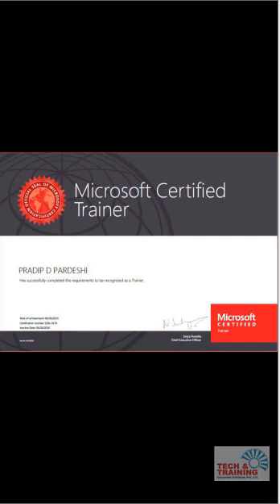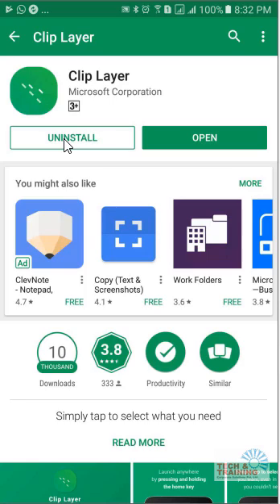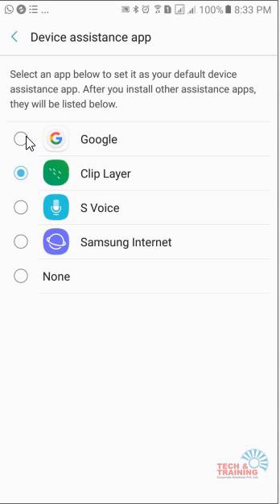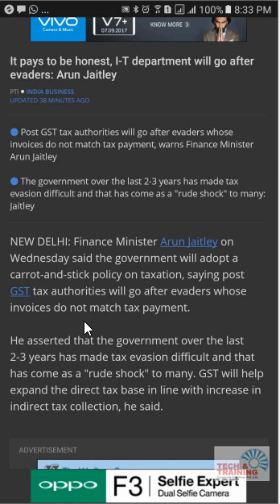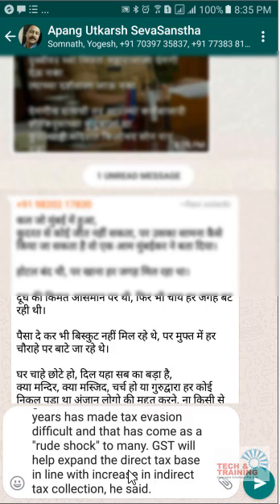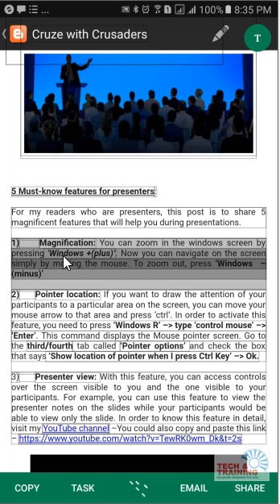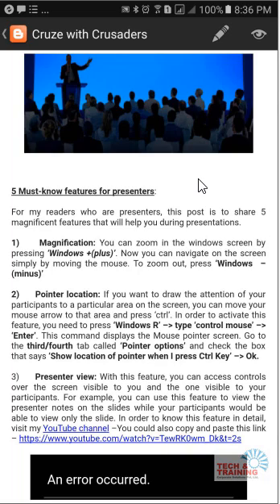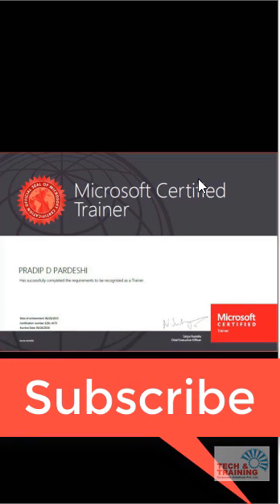How to copy the screen text on mobile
Have you ever come across a situation where you are not able to copy the text from any application screen?

Learn this new technique to copy the data from any screen.